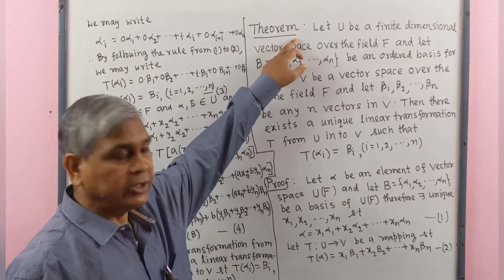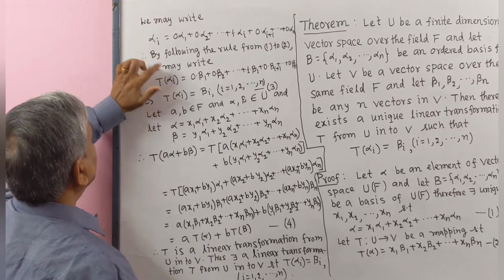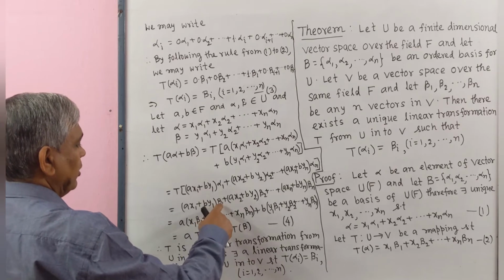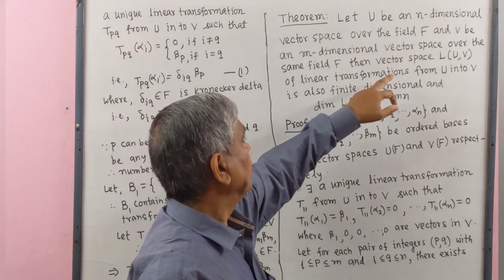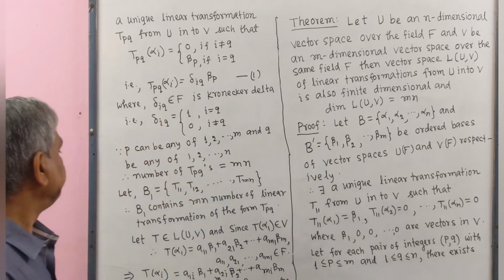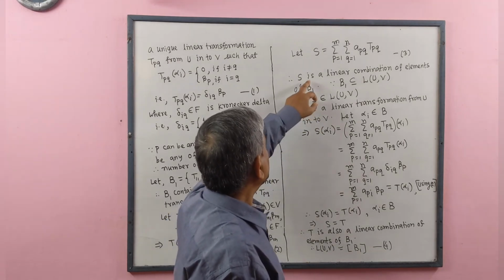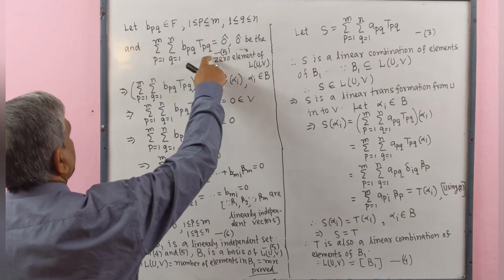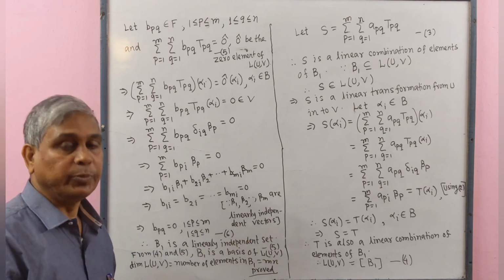Vector Space, Lec.-33((Dimension of Set of Linear Transformations), by Dr.D.N.Garain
This lecture contains the theorems related to finding the dimension of Set of Linear Transformations.